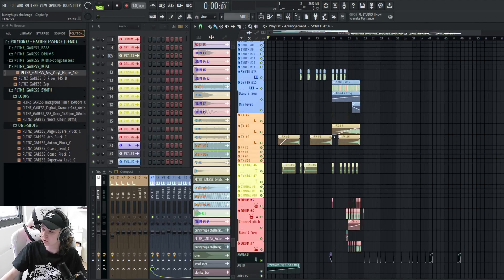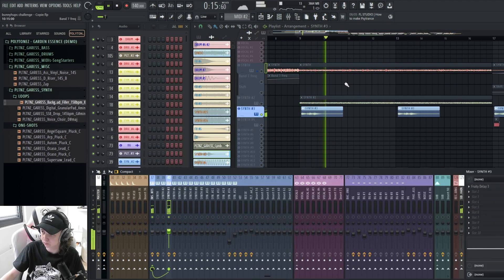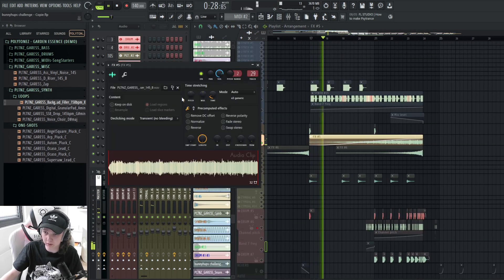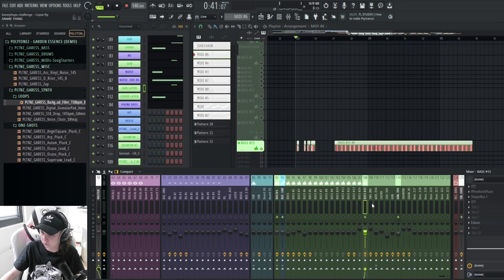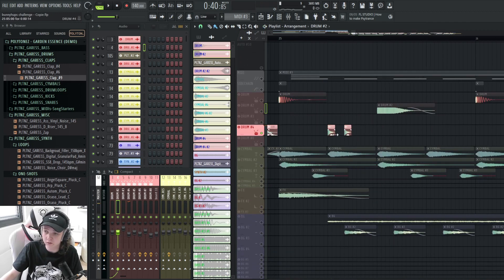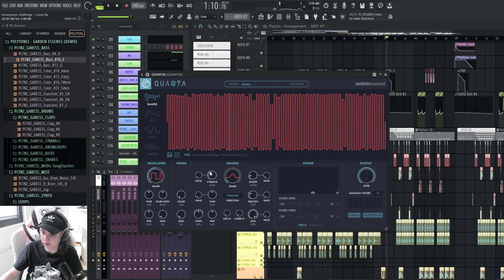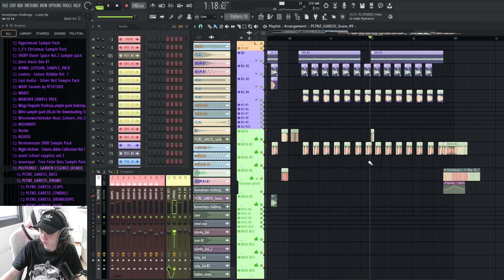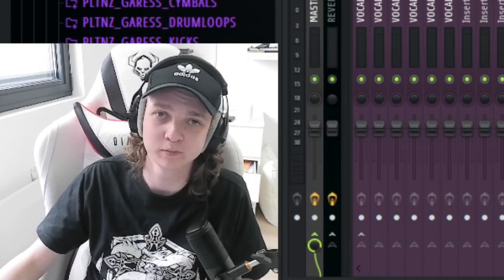Modern Dubstep Track FULL BREAKDOWN (G/E Contest by @bunnyhups & Flourish Core)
I swear I tried to keep it short 💀
Also it's my first actual breakdown video, I tried my best to explain everything as clearly as possible (this was not easy 😭)
Let me know what you think of this format, I might do more in the future, who knows

Made for @bunnyhups  & Flourish Core's GARDEN ESSENCE sample pack contest
The track was made exclusively with samples from the demo of the pack, no other sounds or recordings were used.

This video and everything else I upload here is all original content and belongs to me.
Do not try to pass off any of my content as your own creation and do not copy or plagiarize what I post here.
If you really like what I do, consider supporting me by sharing my channel instead of stealing👍
Thanks :)

Timestamps
0:00 Hello
0:10 Preview
0:31 Intro
2:52 Buildup
3:46 Drop (1st half)
8:08 Drop (2nd half)
12:09 Goodbye